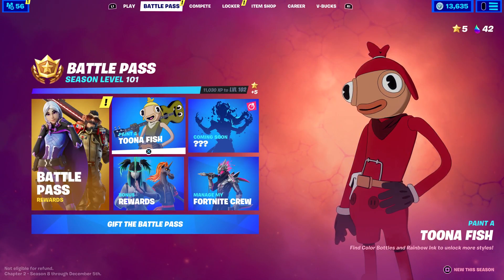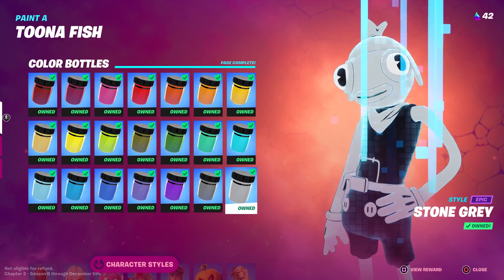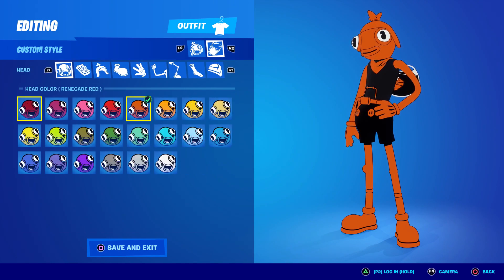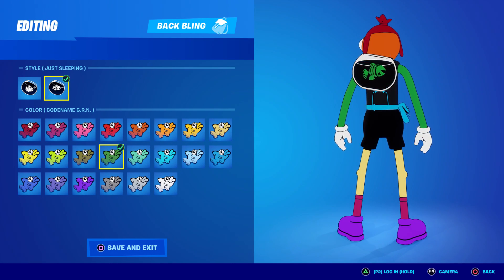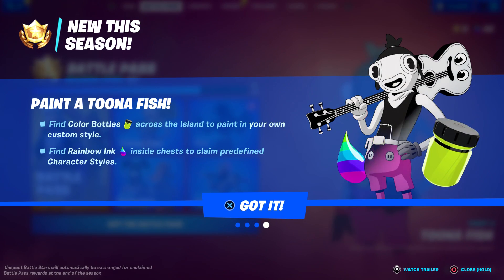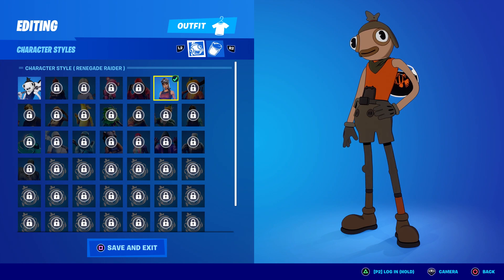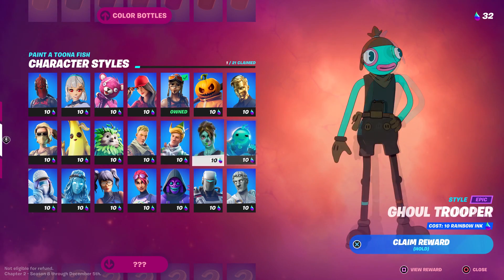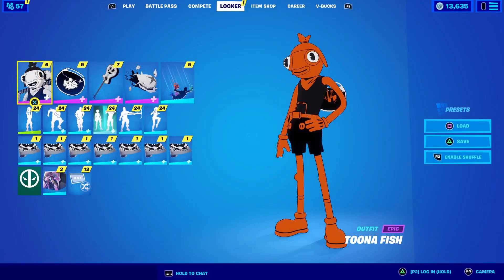How To Get RENEGADE RAIDER Toona Fish In Fortnite!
This new Toona Fish skin is AWESOME.  It's made even more awesome that you can become Renegade Raider.